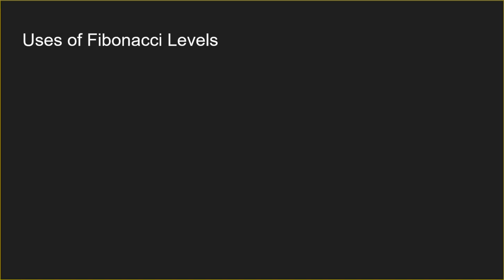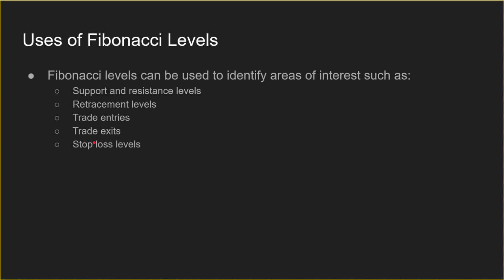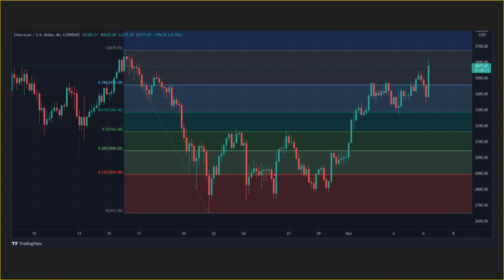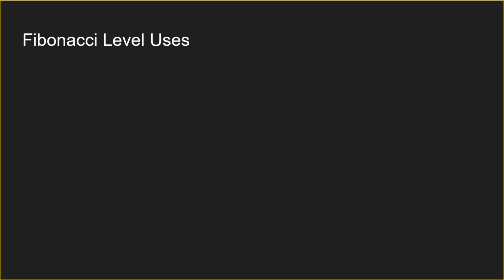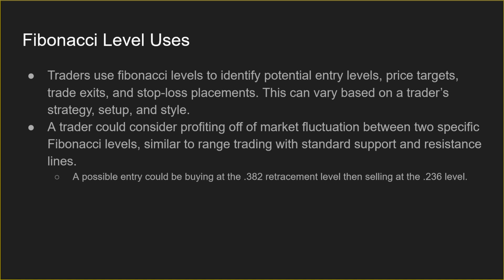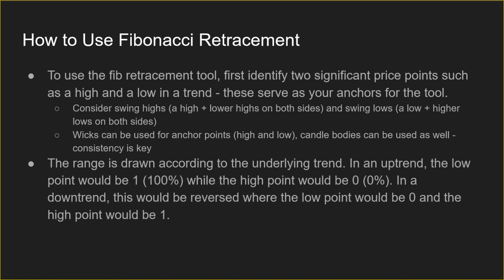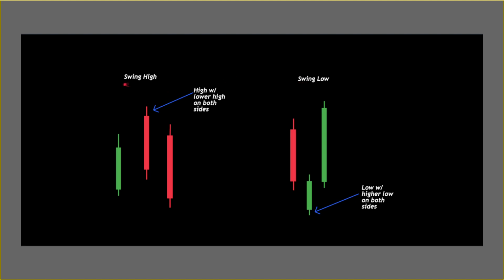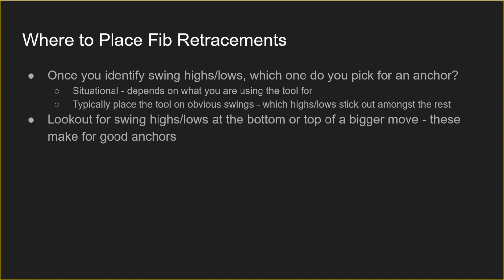Lecture 29 Fibonacci Strategies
Learning about different trading strategies using the Fibonacci signals.